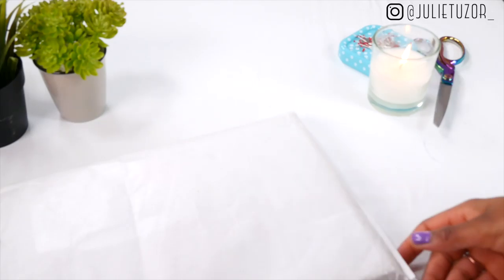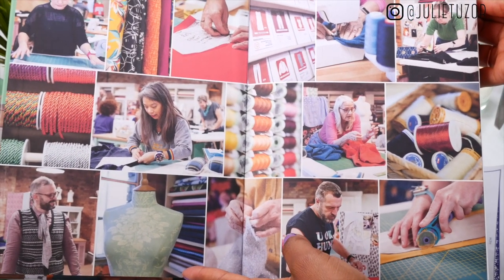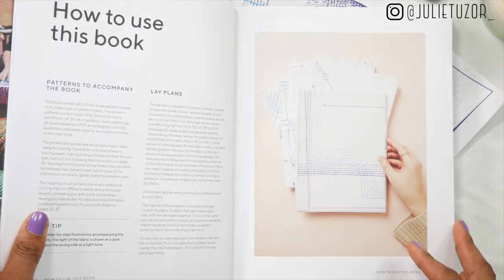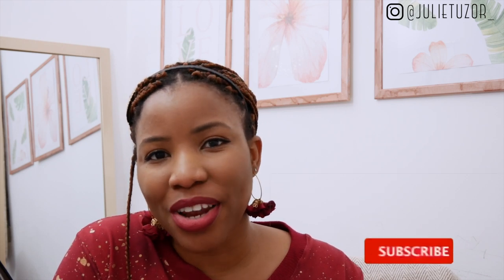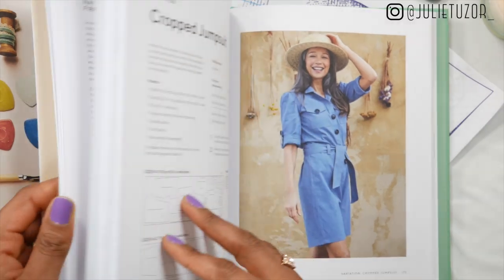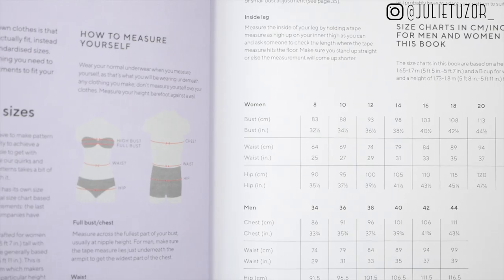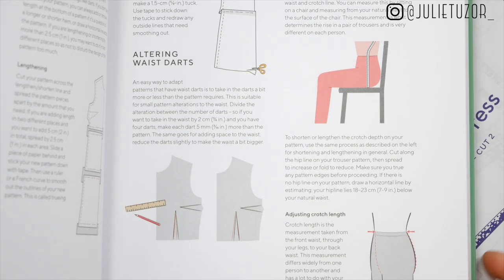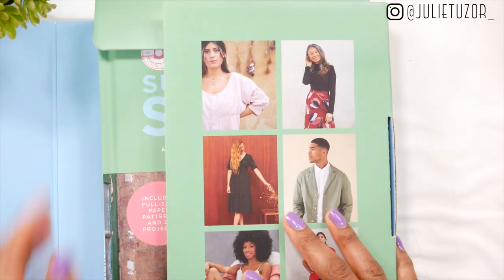GREAT BRITISH SEWING BEE SUSTAINABLE STYLE (HONEST BOOK REVIEW)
I have received a copy of the Great British Sewing Bee Sustainable Style book and I have shared my thoughts in this quick book review. So if you would like to know what the book is about, what the sewing projects are like and my thoughts about the book in general, then click on the video.

✰EQUIPMENT USED IN FILMING MY VIDEOS